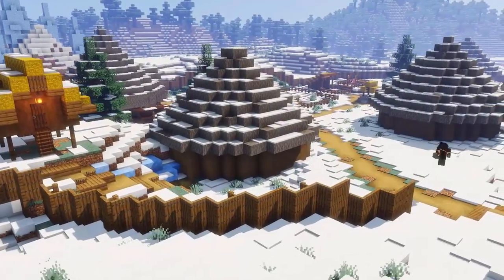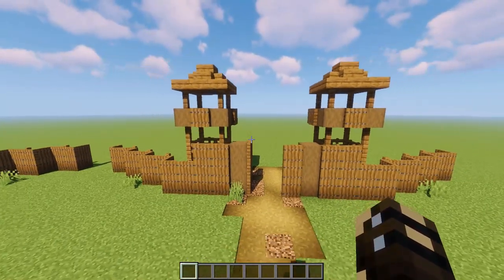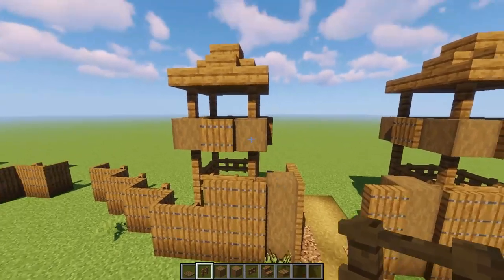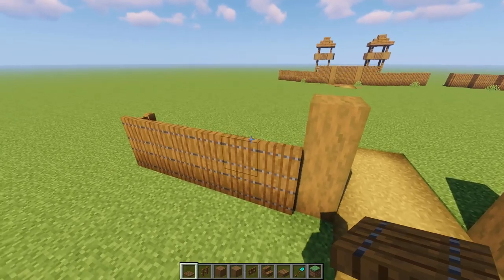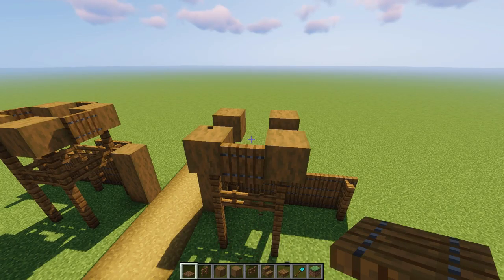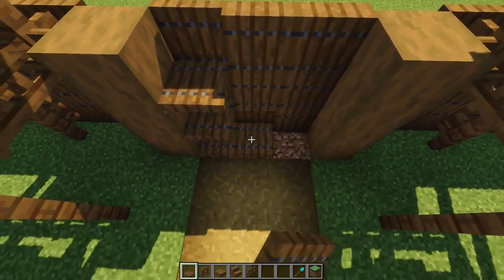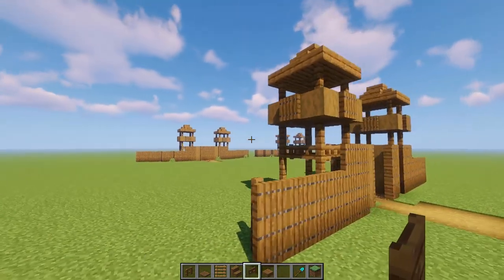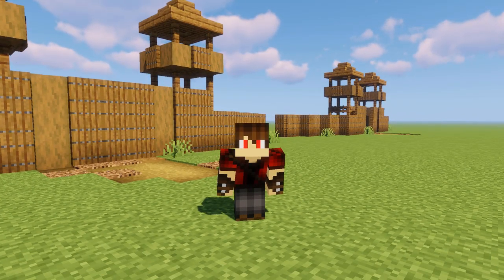How To Build A Palisade Gate | Minecraft Tutorial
Tutorial for a Palisade and Gate that are realistic looking but still super easy to build.